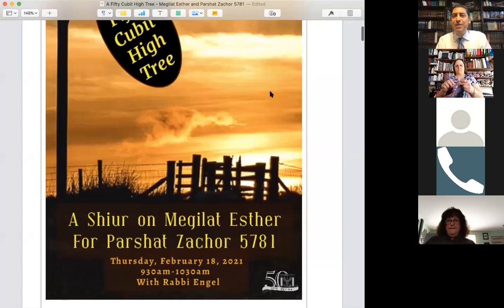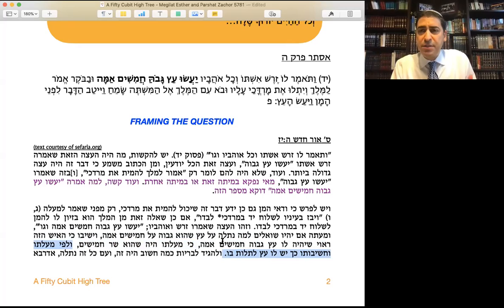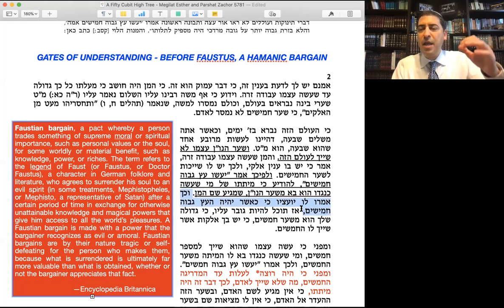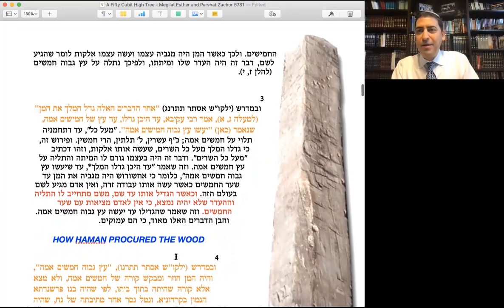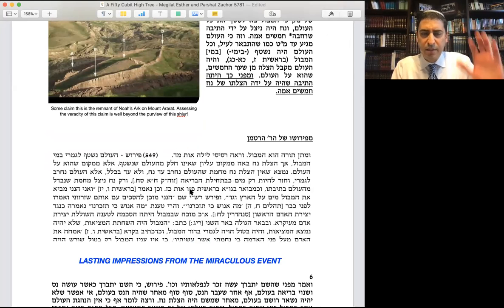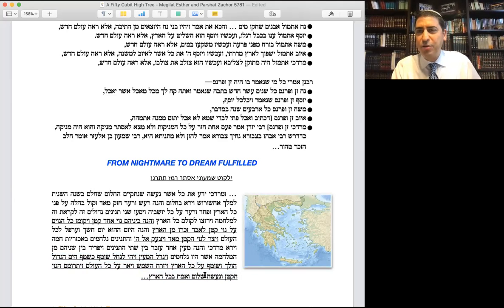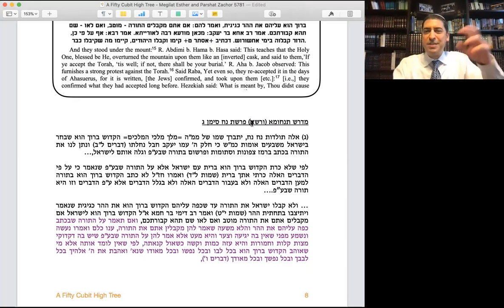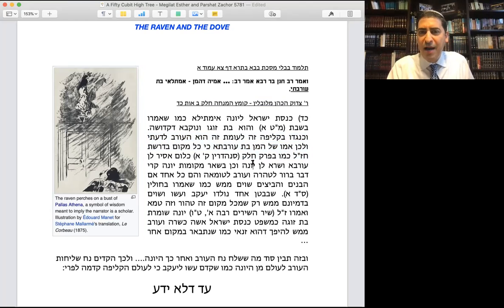A Fifty Cubit High Tree - Megilat Esther and Parshat Zachor